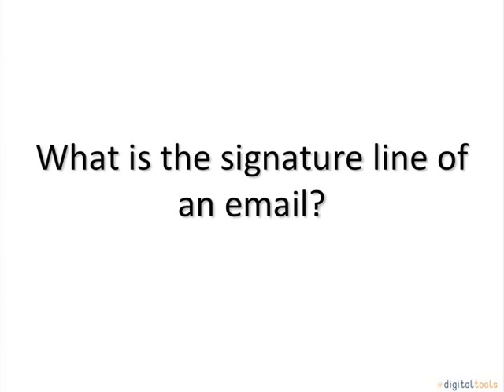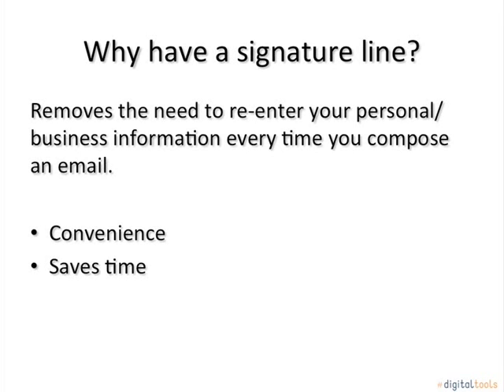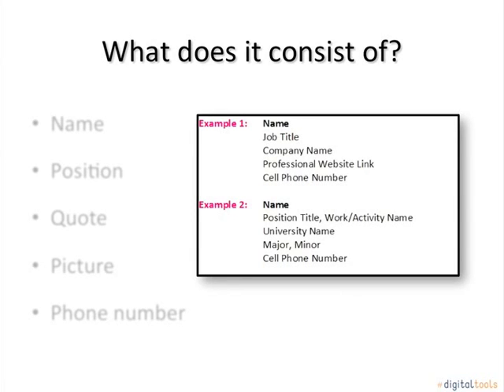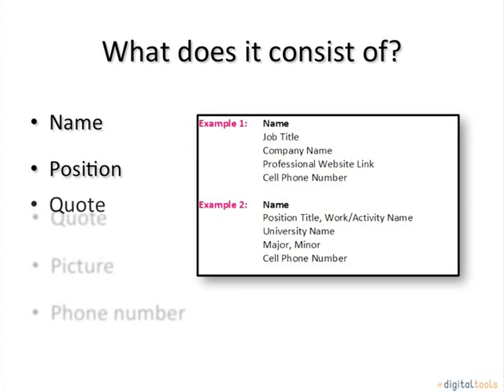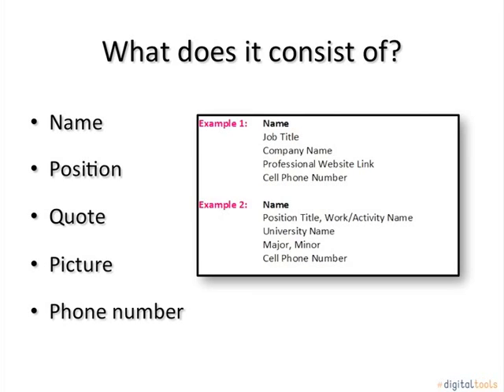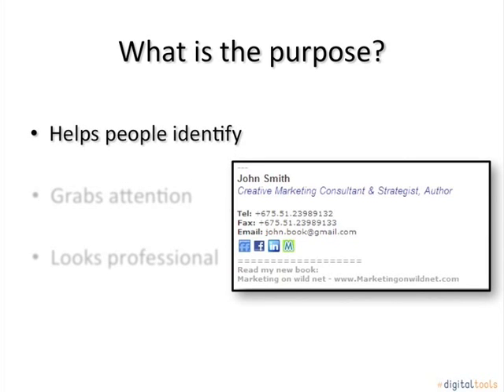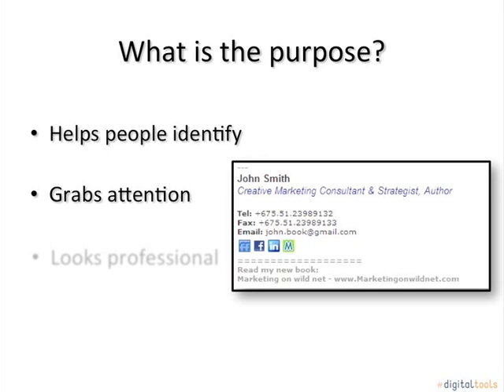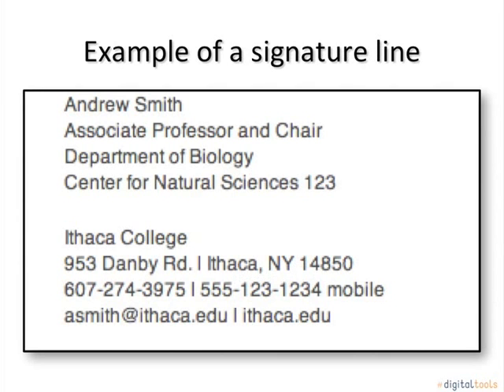What is the Signature Line of an Email?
A video tutorial in the definition and use of the 'signature line' in an email.